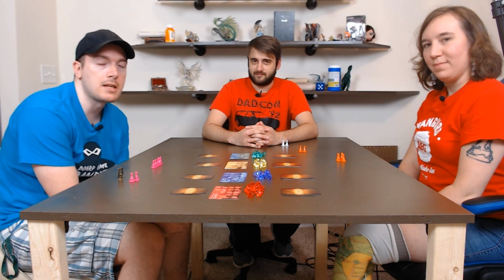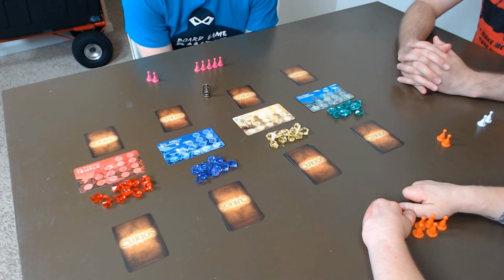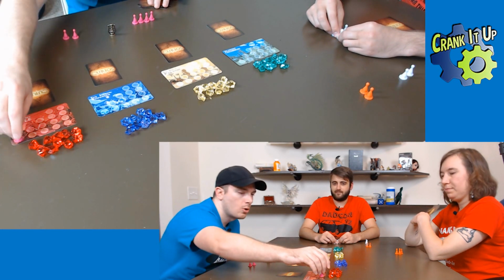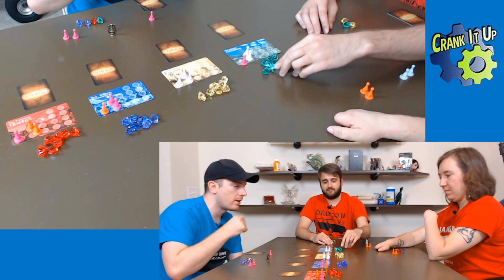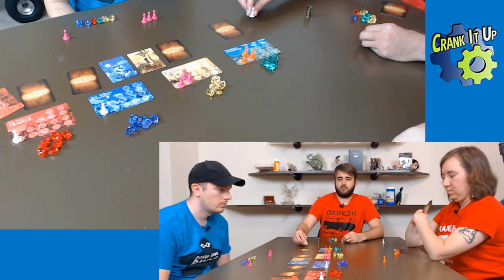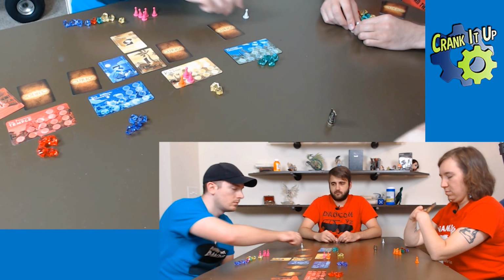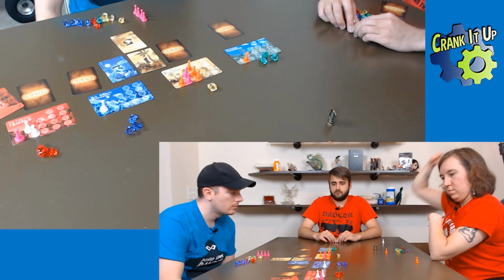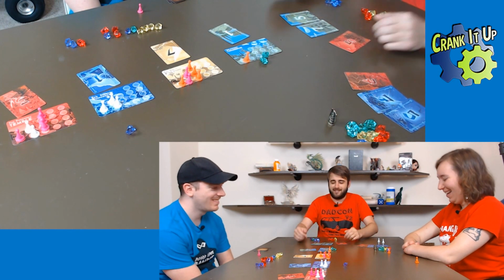Big Game Night - Curios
Jim Price, Sarah Trager and Eric play Curios, one of the games from AEG's Big Game Night